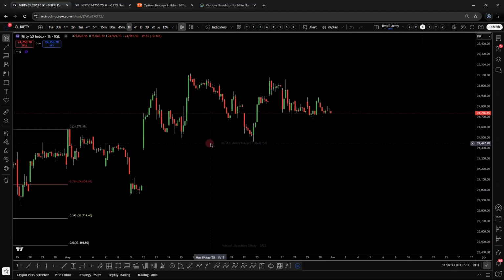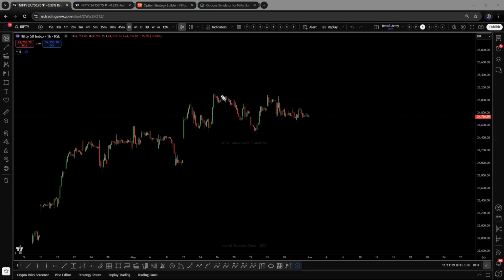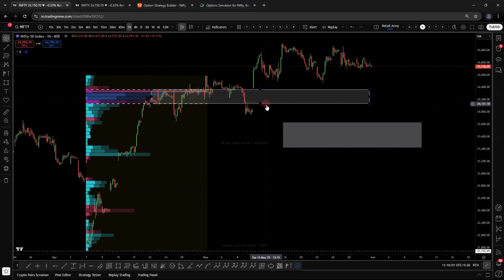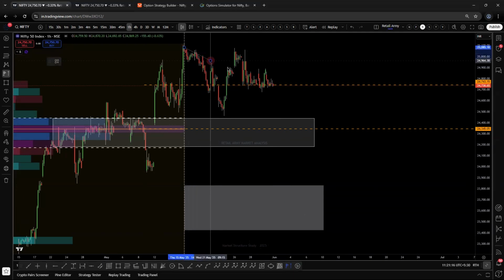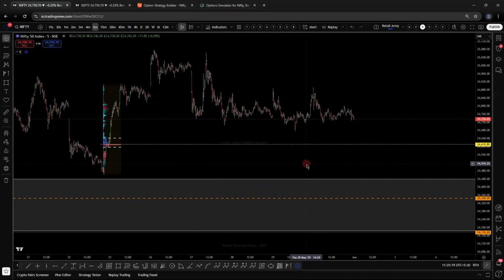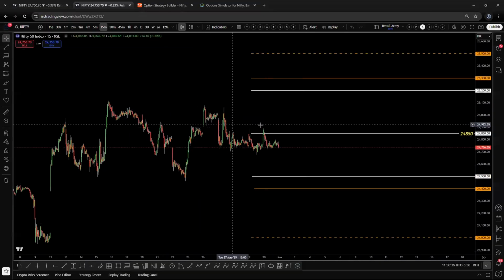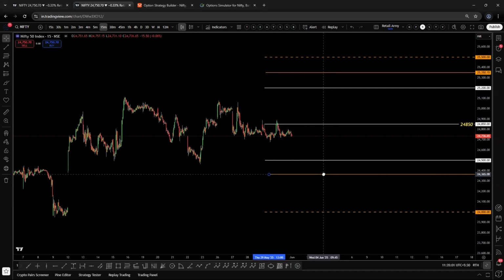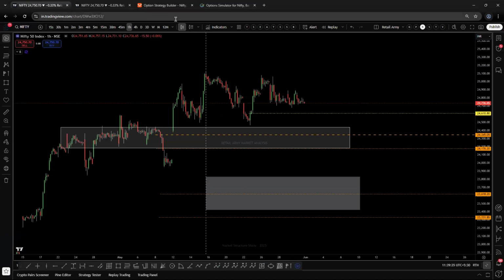NIFTY | Weekly prediction | 2nd-6th June - Retail Army